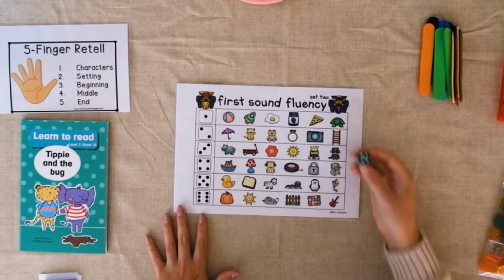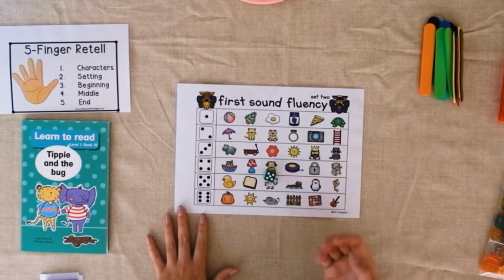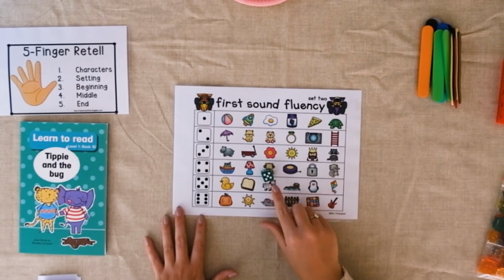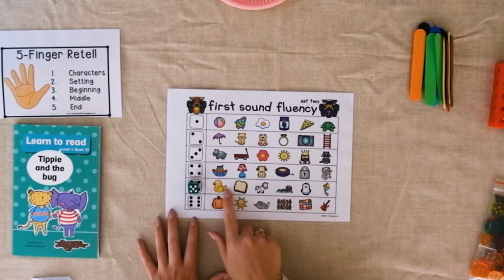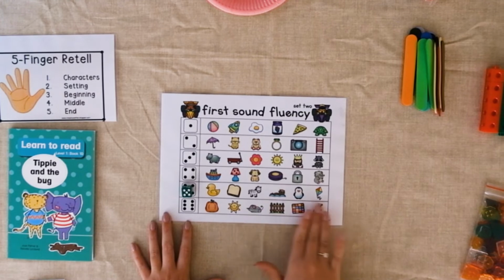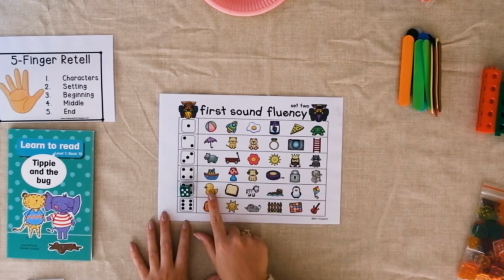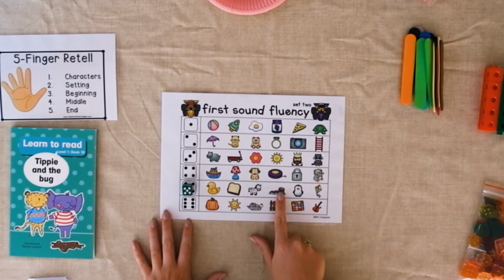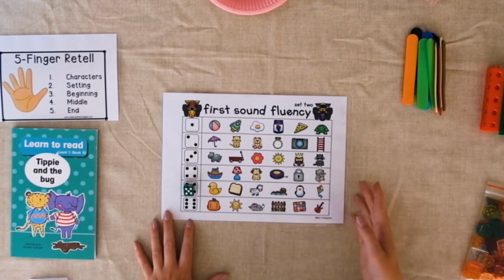Grade 1 Teacher Video 2022 Term 3